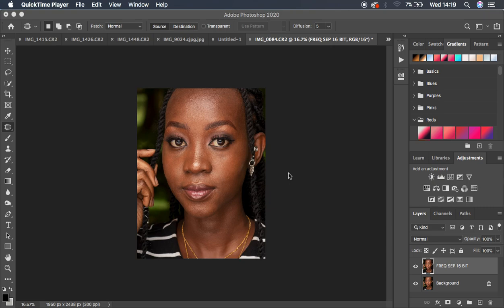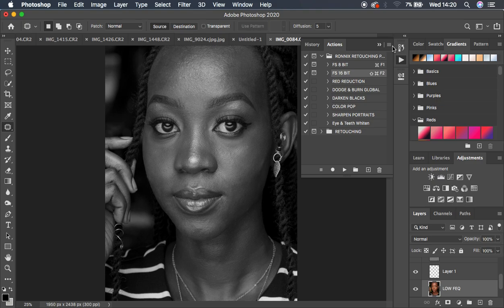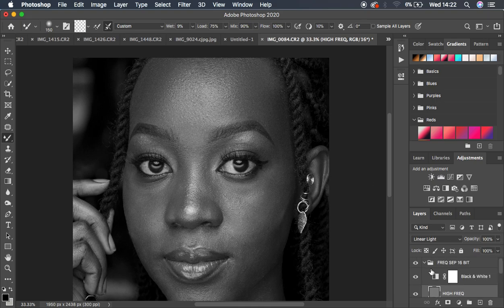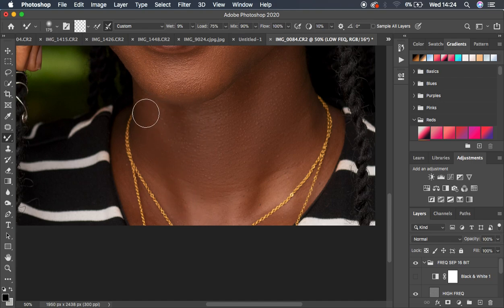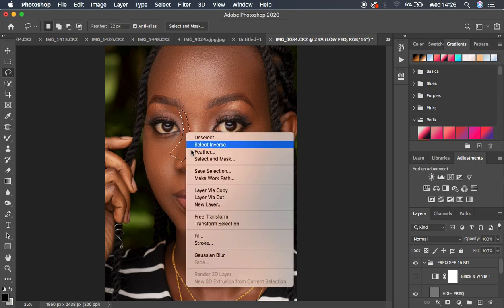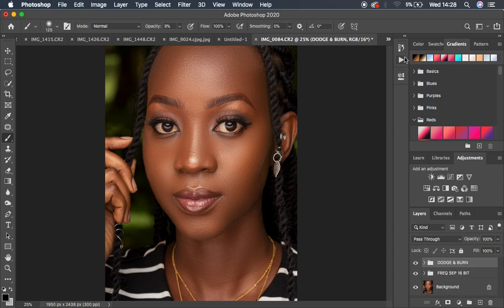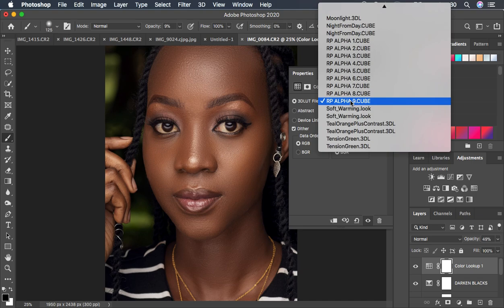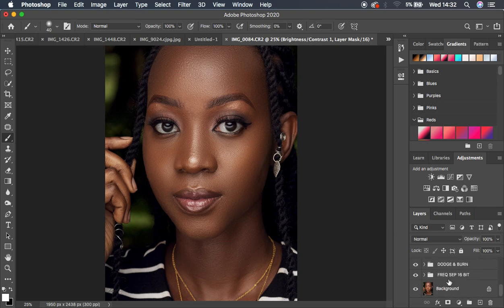RETOUCH & COLOR GRADE FASTER USING MY RETOUCHING ESSENTIALS PACK + SKIN TONE LUTS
In this video, learn how to do your skin retouching and color grading in Photoshop faster using my Retouching essentials pack and my Medium to Dark skin tone LUTS. This is going to help you save time and have more professional results alongside consistent colors every time you color grade your images in photoshop.